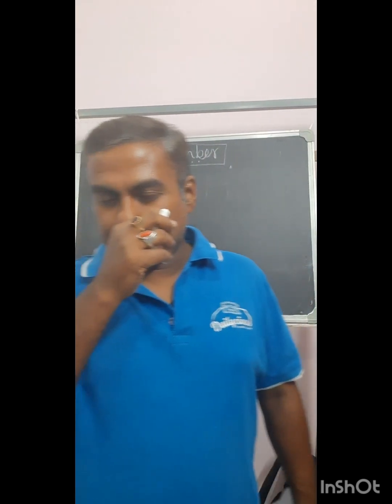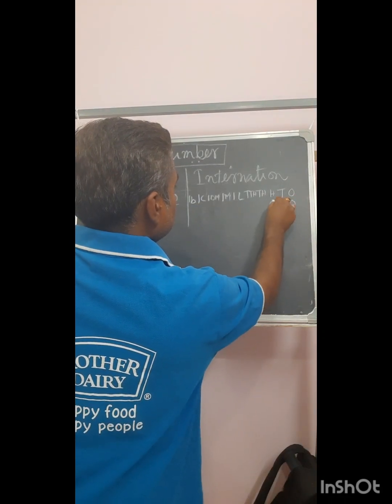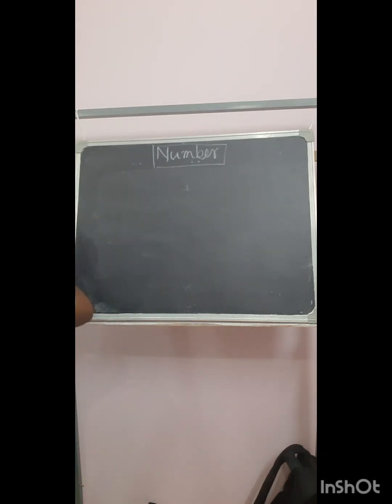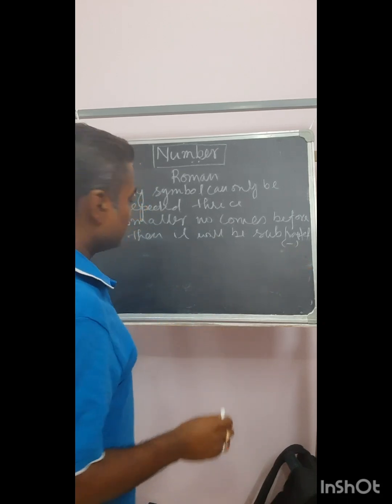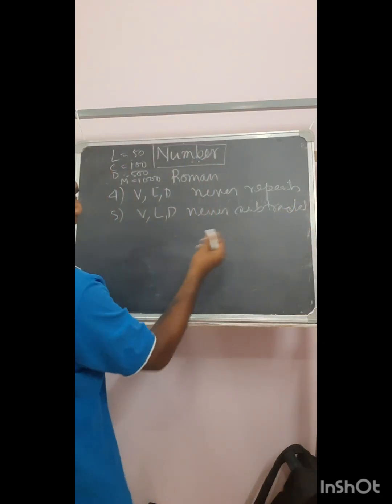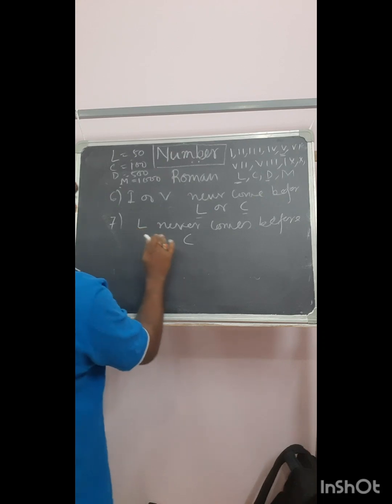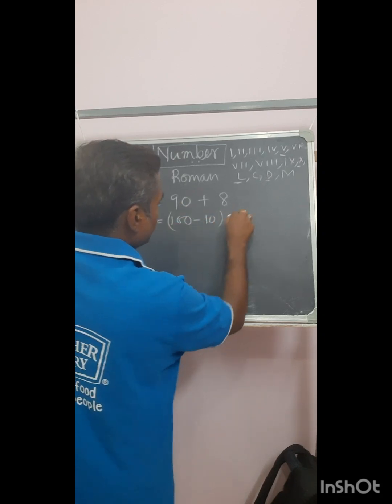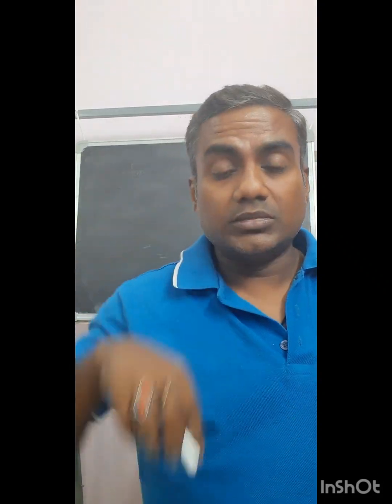number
chapter 2